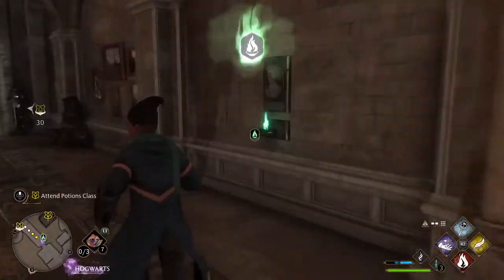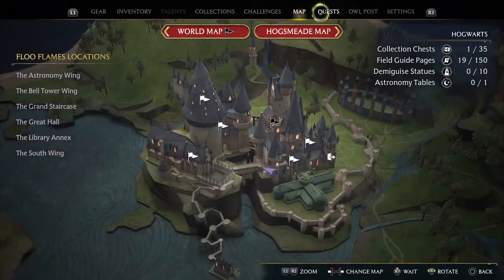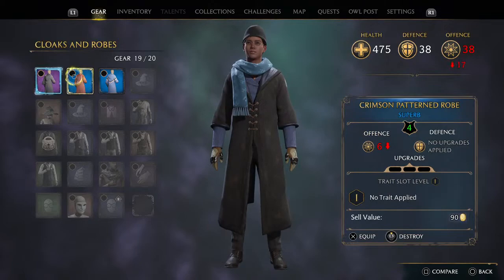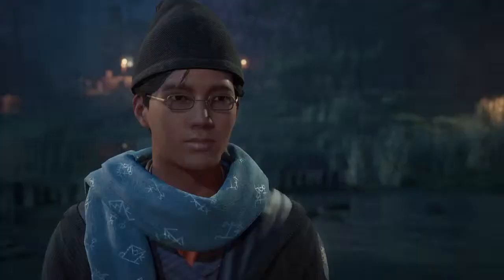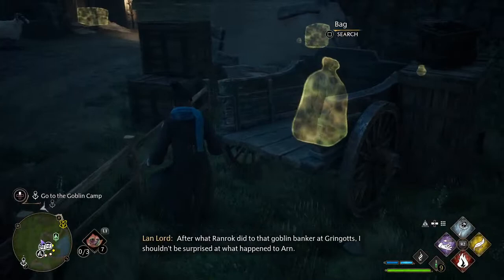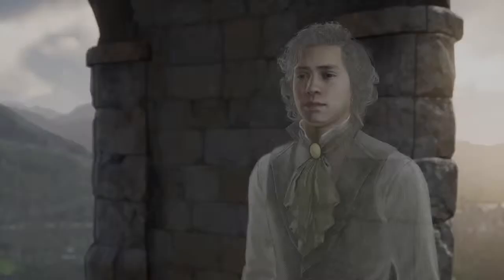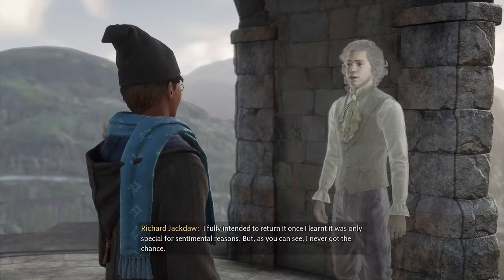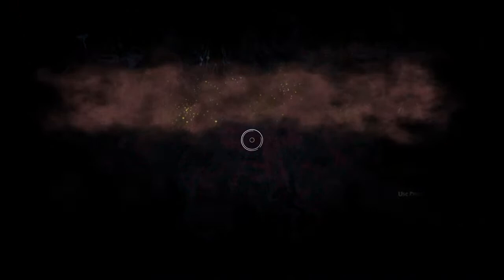Let's Play Hogwarts Legacy on PS5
Hello everyone. Join me on this gameplay.